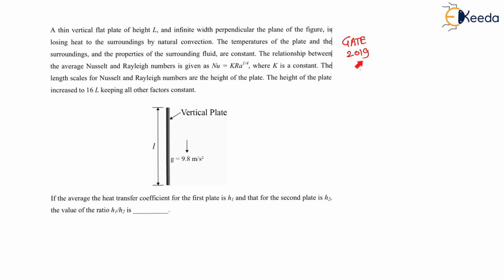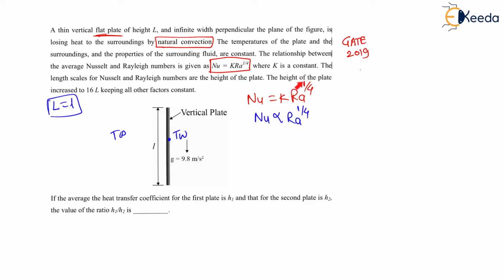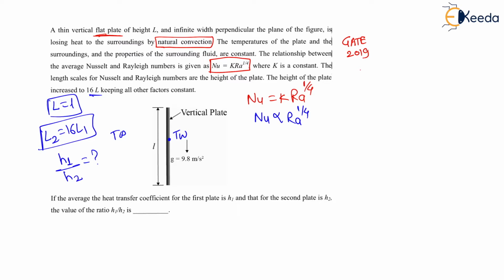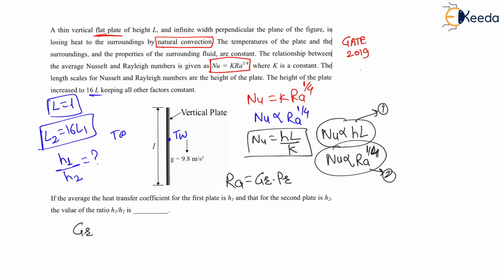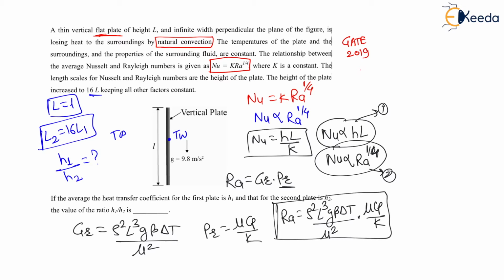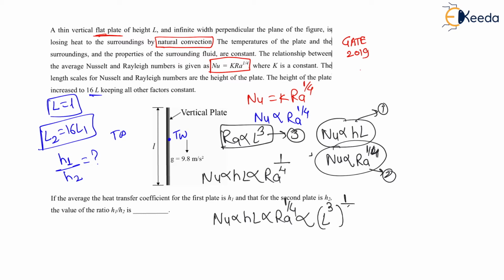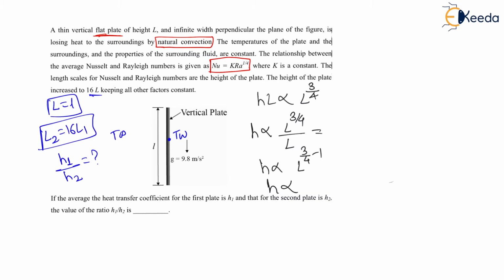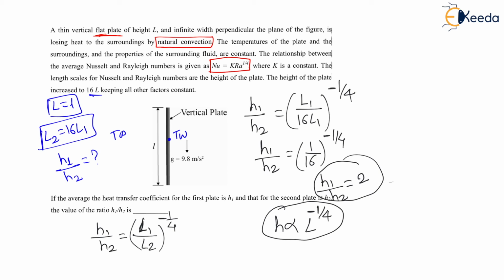GATE 2019: Free Convection | Internal Forced Convection heat transfer | GATE ME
Welcome to this comprehensive tutorial on Free Convection and Internal Forced Convection Heat Transfer for GATE 2019 Mechanical Engineering exam. In this session, we'll delve into the fundamental concepts and key principles that are crucial for understanding heat transfer phenomena. Whether you're a GATE aspirant or simply keen on deepening your knowledge in this field, this video has you covered. We'll break down complex concepts into simple, digestible explanations. Don't miss out on this invaluable resource for acing your GATE ME exam. Hit play now and boost your understanding of heat transfer!

Happy Learning.